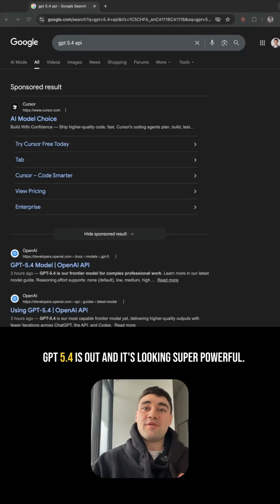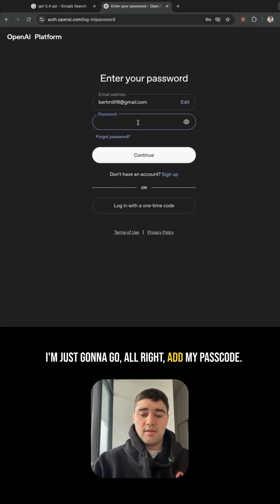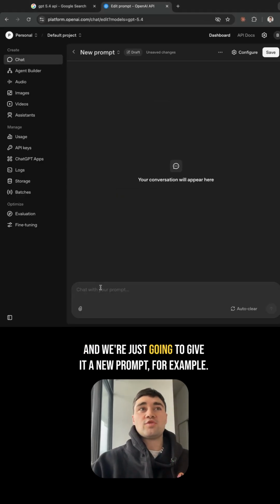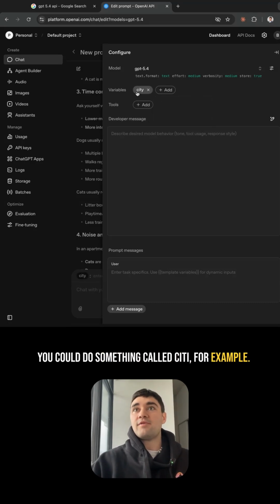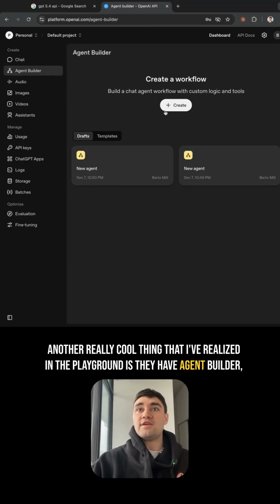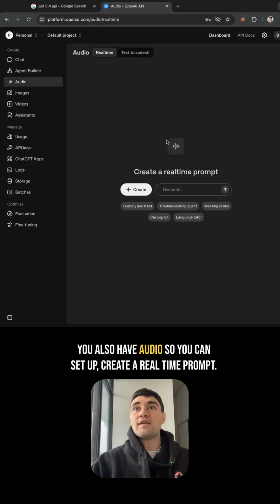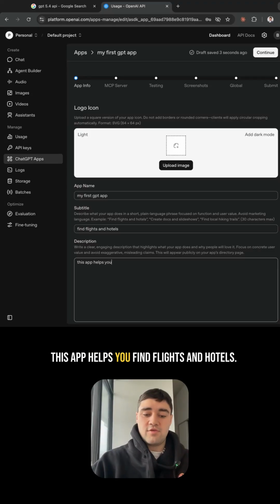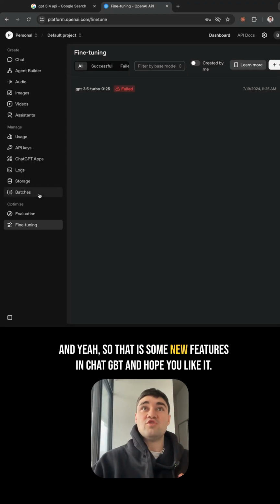Exploring GPT-5.4 Playground Features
This is a video about Exploring GPT-5.4 Playground Features

00:00 Exploring GPT-5.4 Playground Features
00:06 Pricing and Endpoints
00:28 Dashboard Login Demo
00:52 Getting a Test Prompt
01:30 Playground Configuration
01:43 Tools and Connectors
02:13 Agent Builder Workflows
02:46 Audio and Image Features
02:58 Building a GPT App
03:40 Logs Storage and Wrap Up